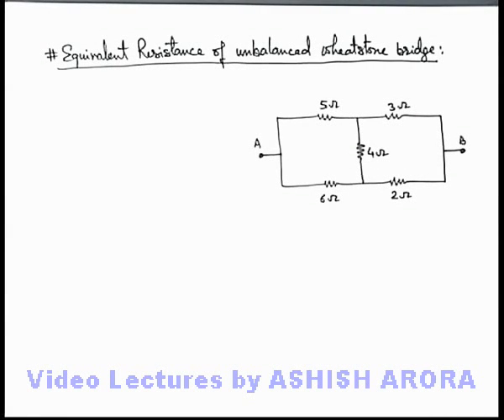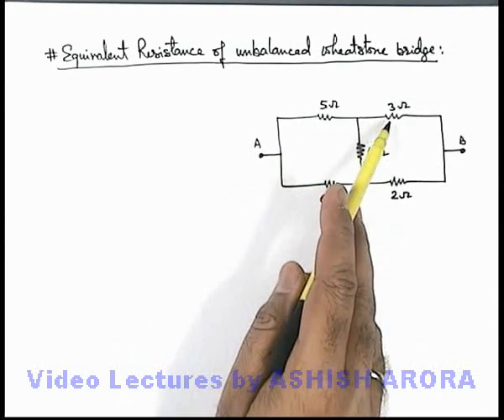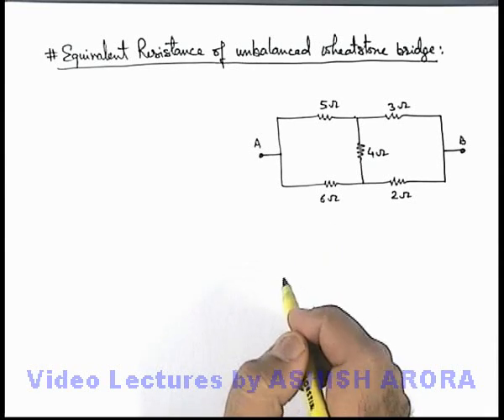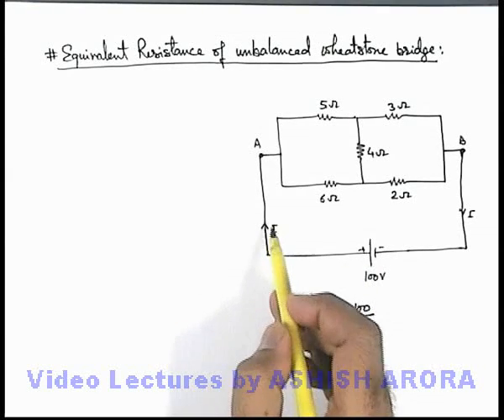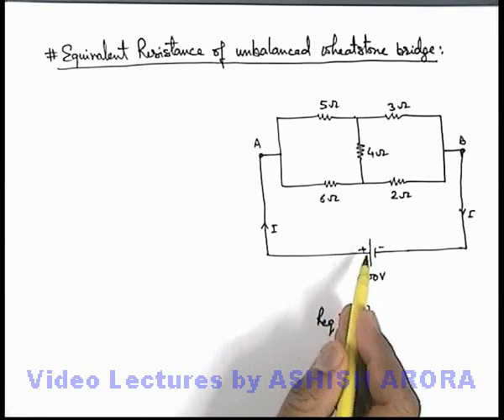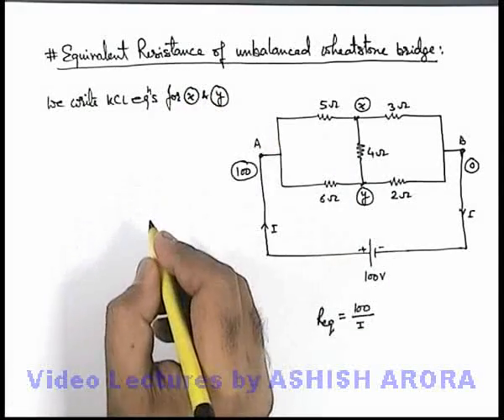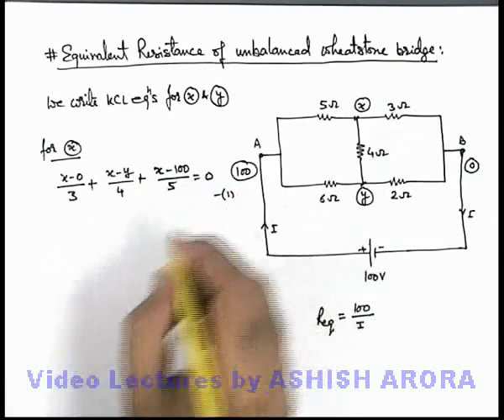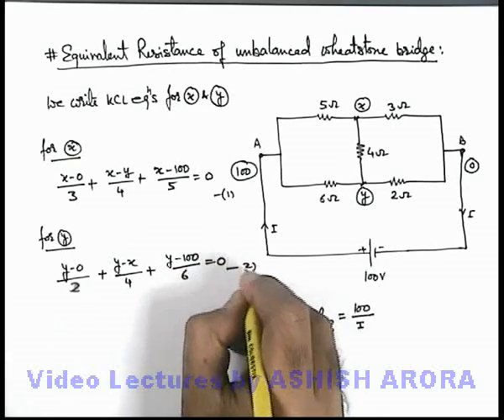Class 12 Physics | Circuit Analysis | #9 Equivalent Resistance of Unbalanced Wheatstone Bridge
PG Concept Video | Circuit Analysis |  Equivalent Resistance of Unbalanced Wheatstone by Ashish Arora